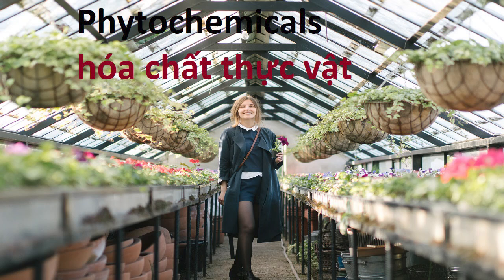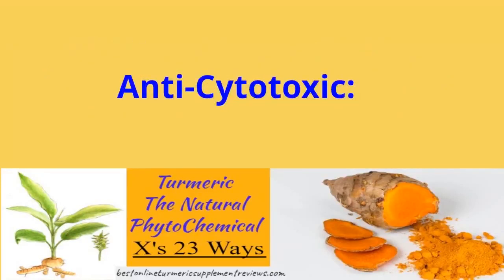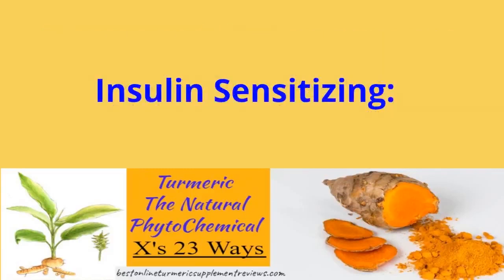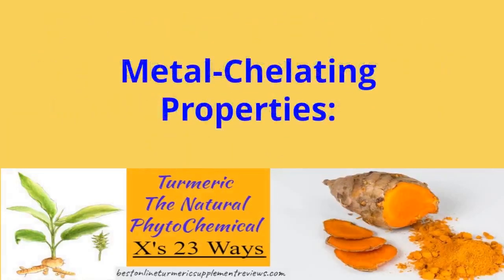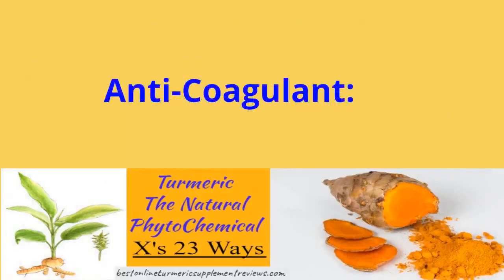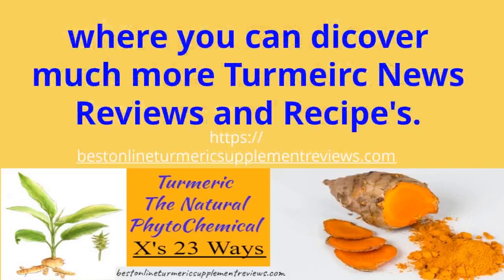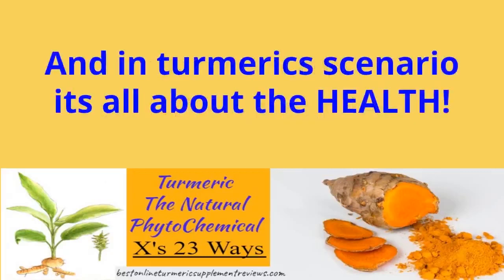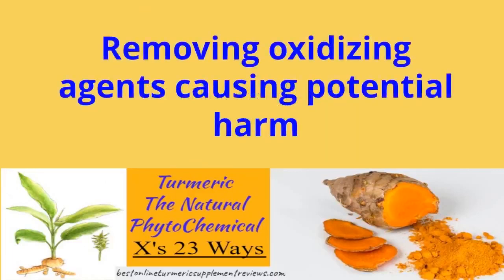Phytochemical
any of various biologically active compounds found in plants.